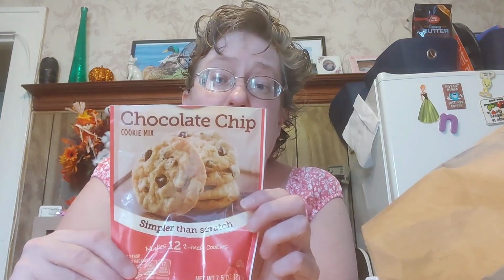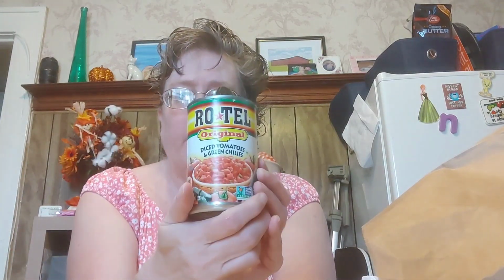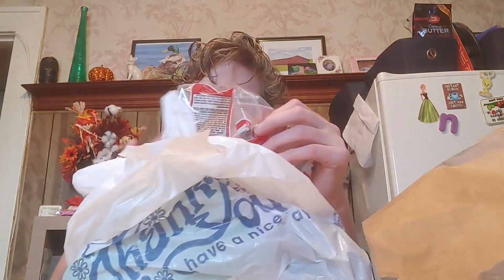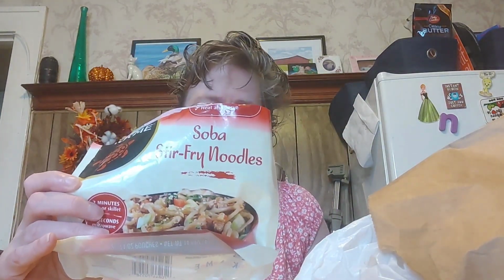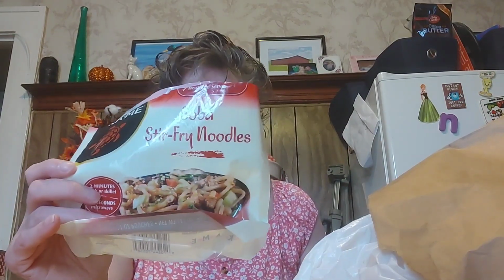Food Reviews 🌳 Dollar Tree Empties 🌳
Hello my frugal family. Today we are doing a good review on the products I've been using to make my Dollar Tree dinners. Including the Funfetti cereal that I recently bought. We are so close to 500. And doing 2 give aways. 1 person can win a $10 dollars gift card from Dollar Tree. 2 one lucky commenter has a chance to win the $5 dollars Dollar Tree gift card. Plus a fall sign with the truck on it.